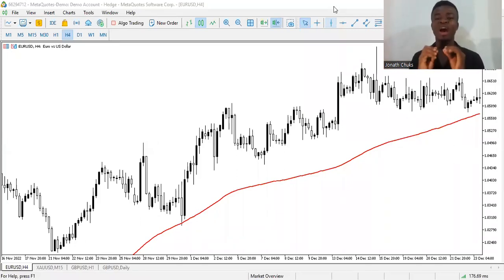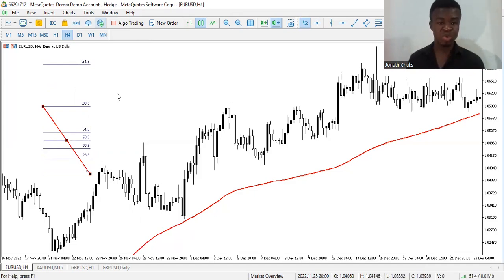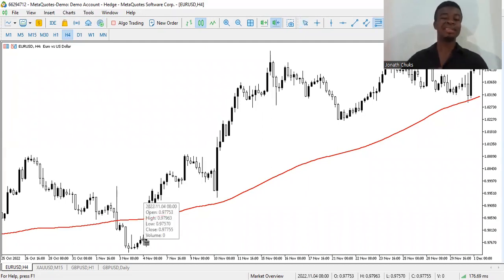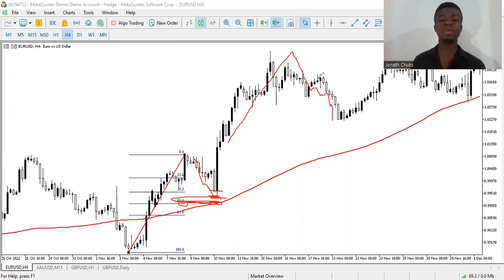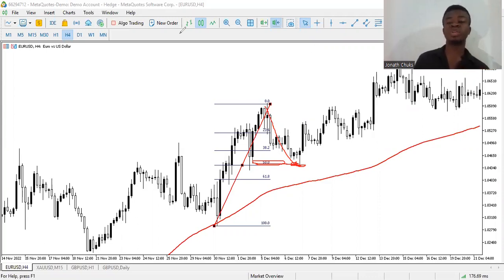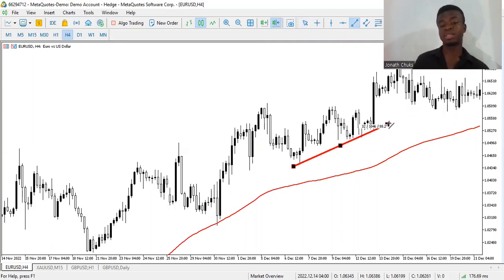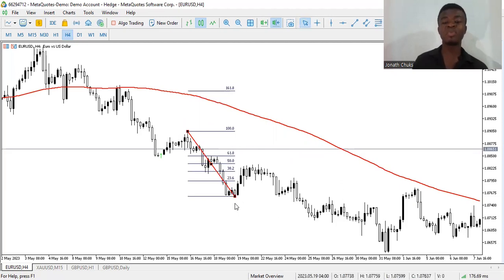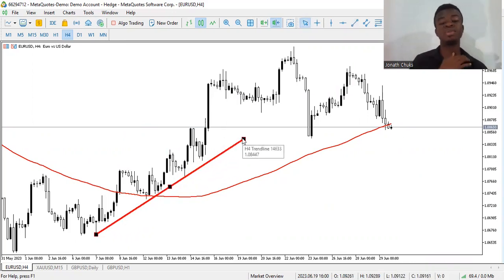How to use Fibonacci Retracement and Trend Lines to catch a sniper entries. and grow small account.